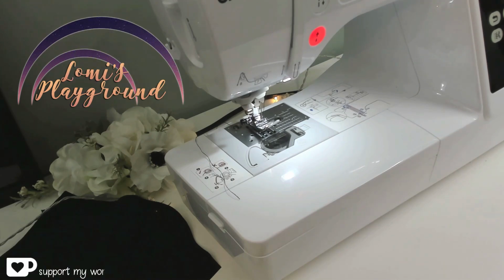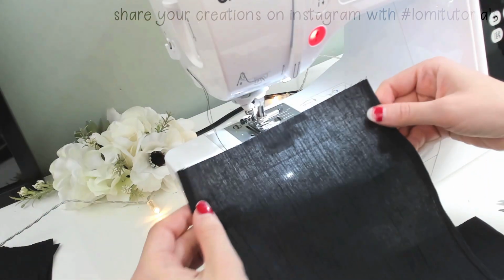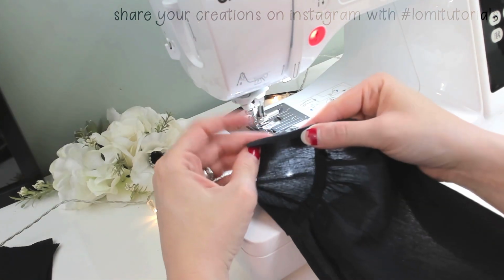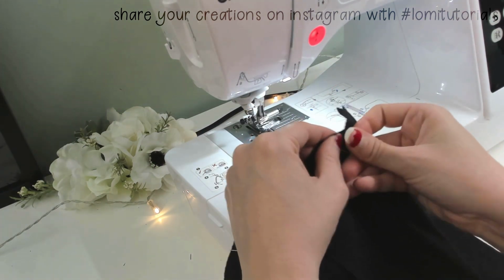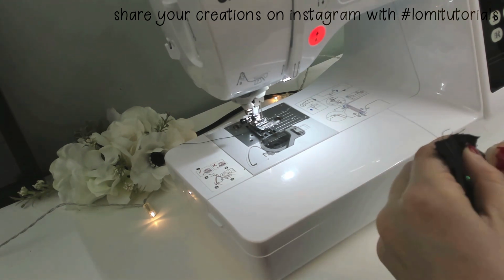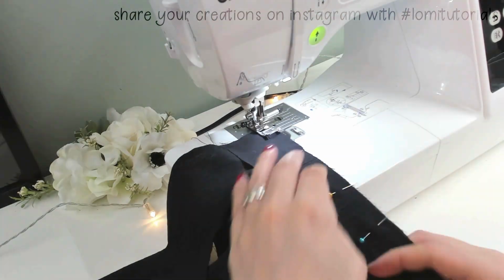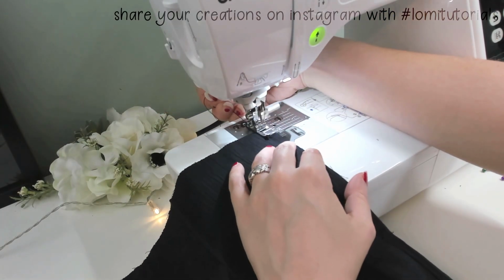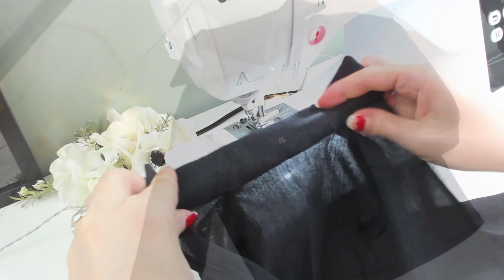BJD Sewing tutorial: Cuffed crinkle poet shirt for EID and MSD + free pattern!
Today's BJD sewing tutorial is for a cuffed crinkly poet shirt, which is a design I made for Rune a long time ago and somehow forgot to upload after all this time! It was requested, so here it is :D

You can get it in two sizes! There's one in the EID section that works well for 70 and bigger 65CM guys, and one in the 1/4 section for standard and slightly bigger MSD guys.

And please let me know if the camera is tolerable, or if I need to figure out something else. :) It's this or the cell phone for a while...

●▬▬▬▬▬ ♥ • Find Me • ♥ ▬▬▬▬▬▬●

●▬▬▬▬▬ ♥ • Resources • ♥ ▬▬▬▬▬▬●

●▬▬▬▬▬ ♫ • Music • ♫ ▬▬▬▬▬▬●

Distant by Micah Dixon